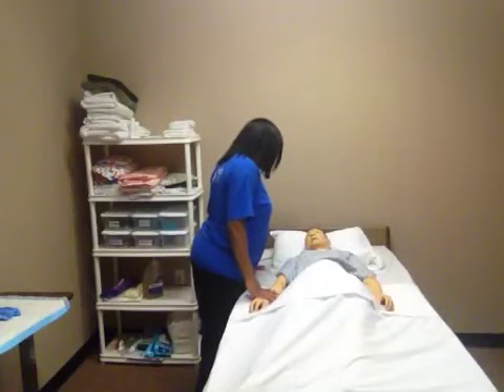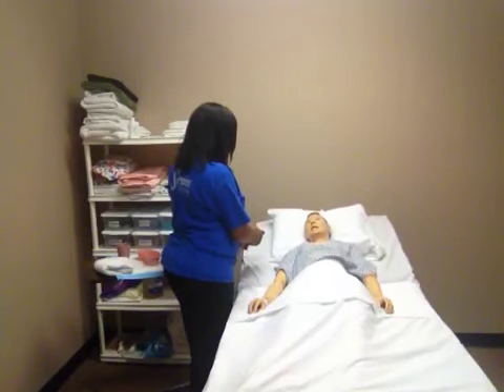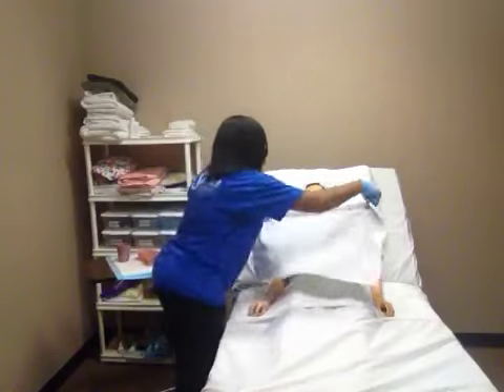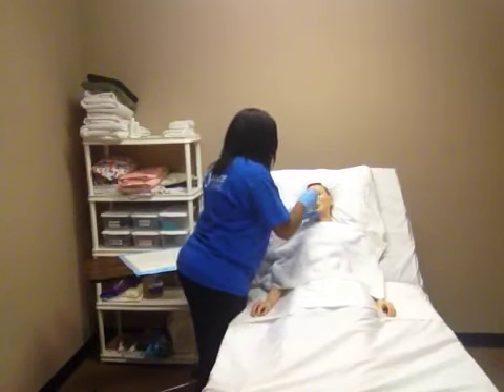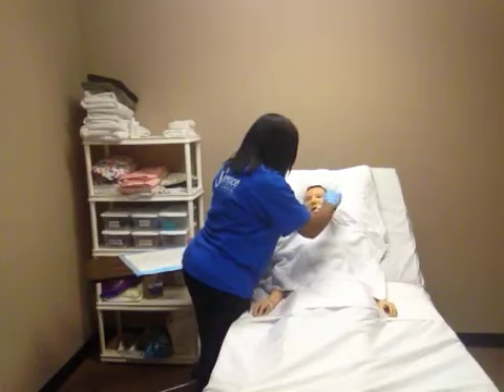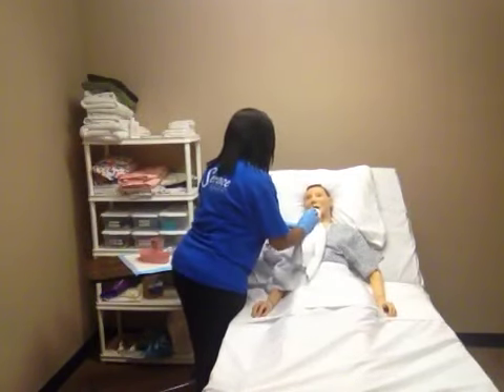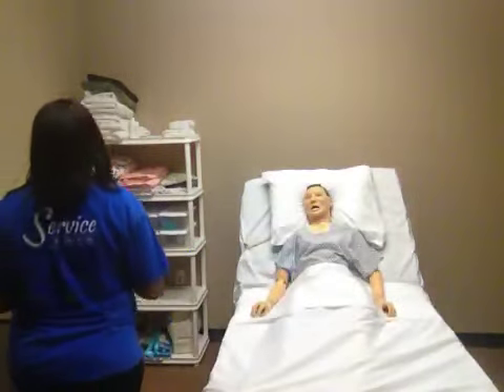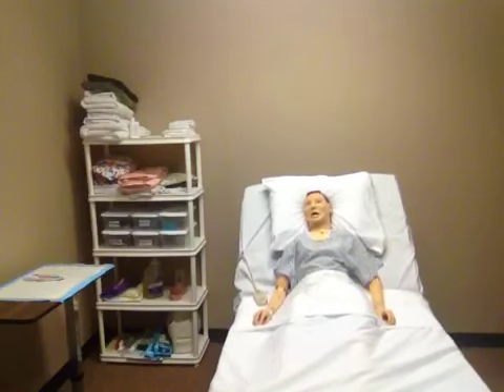CNA Skill #24 - Mouth Care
Mouth care involves cleaning of the teeth, gums, tongue and mouth.  The purpose of oral hygiene is to reduce bacteria in the mouth and remove food.  When the pt mouth is clean it prevents tooth decay and bad breath.  Some of your pt will require mouth care often and you should follow your facilites policy and procedures. Reminder, if your pt is unconsious they should be placed on their side to prevent aspiration.